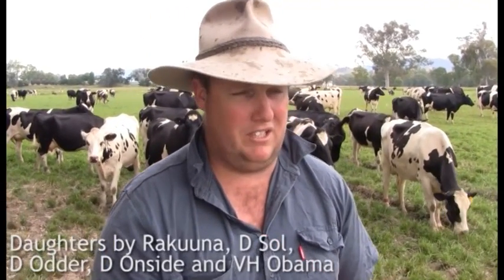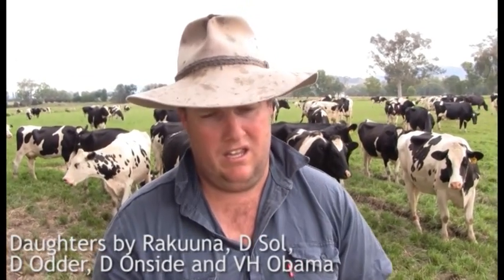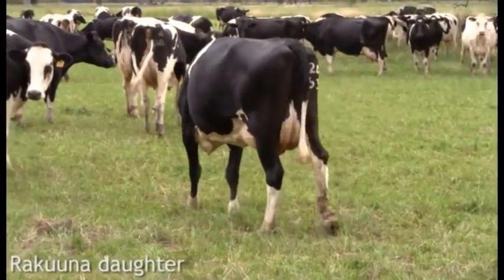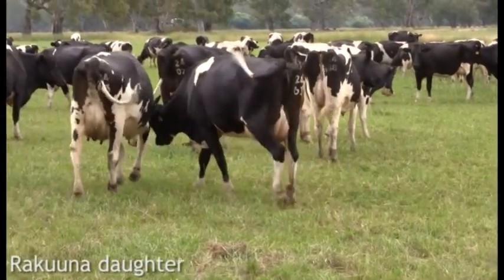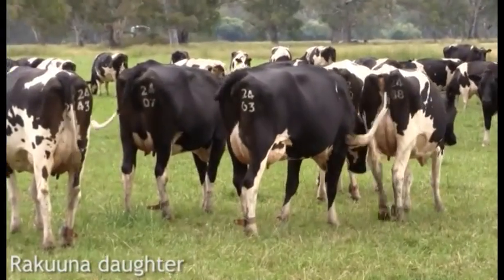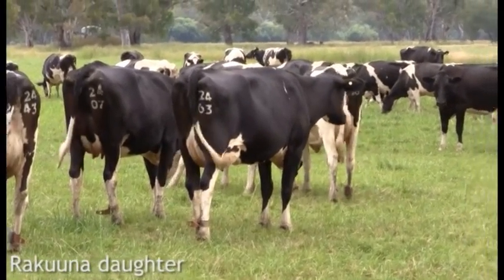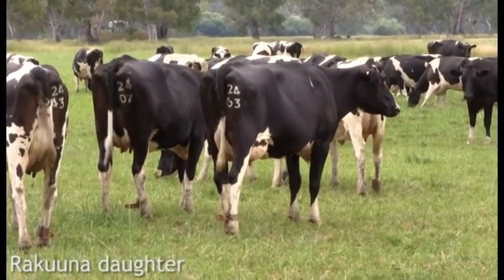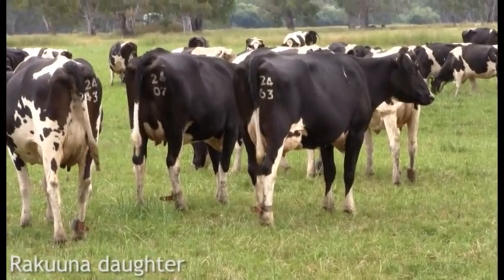VikingGenetics - Brendan Glass, Victoria, Australia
The Glass family owns 500 Holstein cows producing 8,500 liters of milk primarily on pasture in Victoria, Australia. The aim is to improve the bottom-line via optimal use of knowledge, science, genetics and pasture management